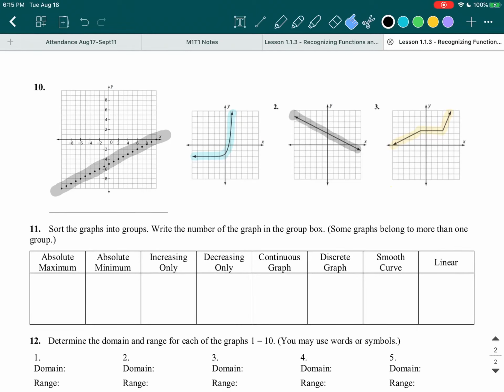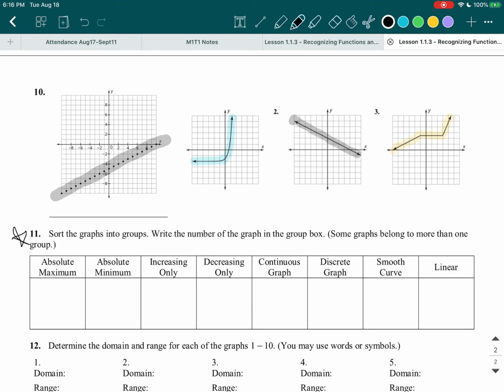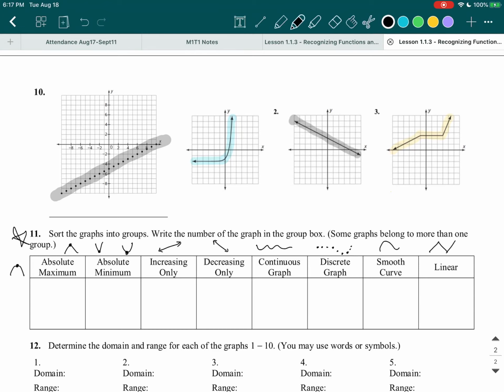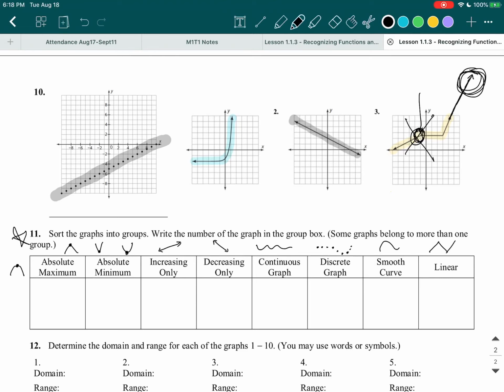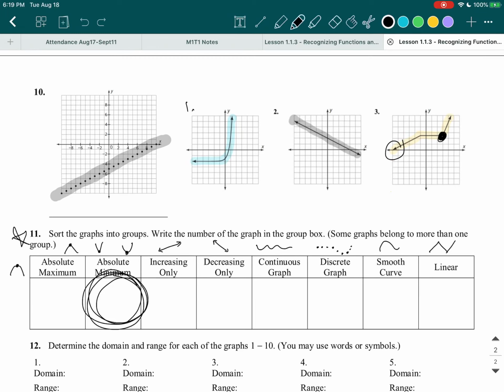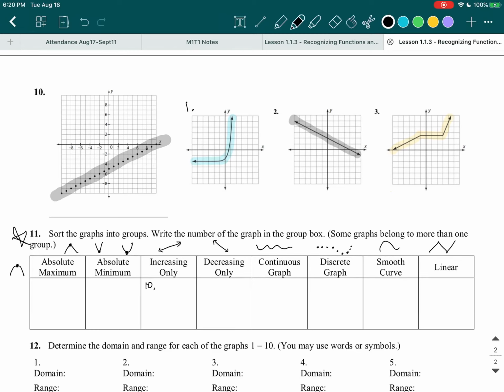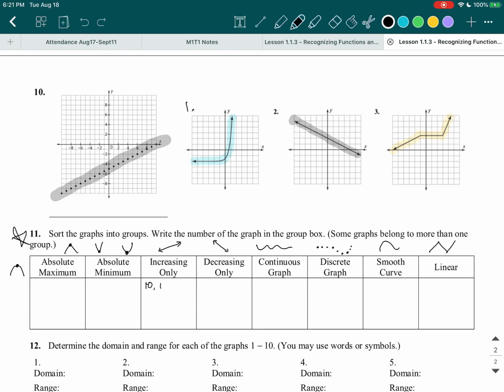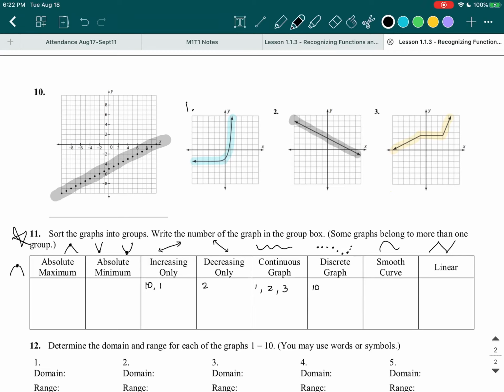1.1.3h Sort Graphs into Groups